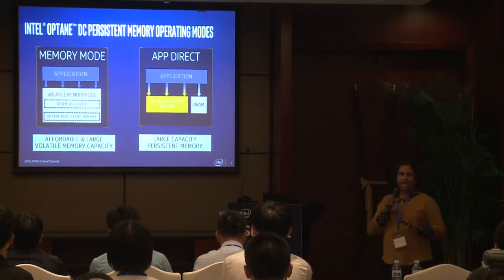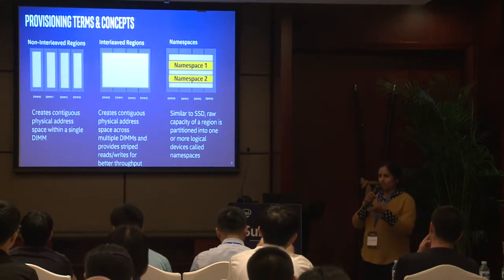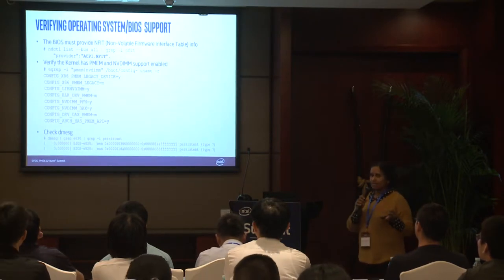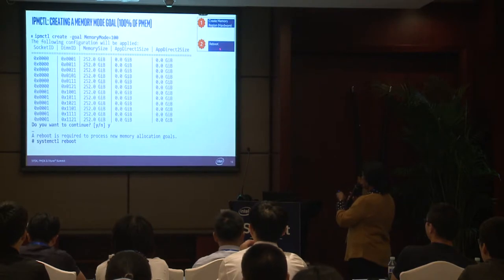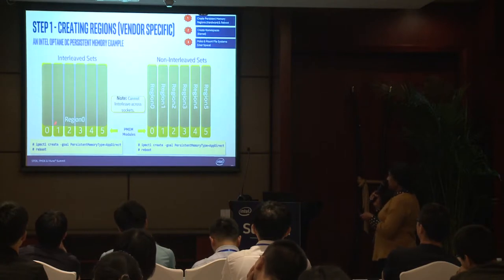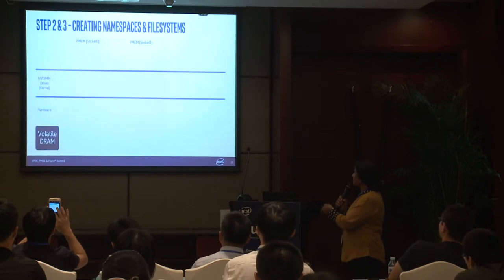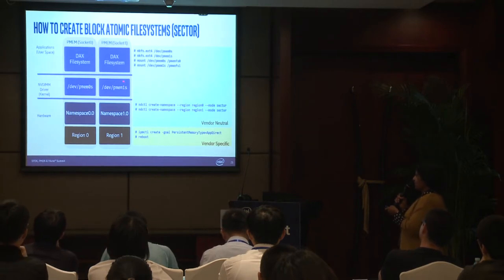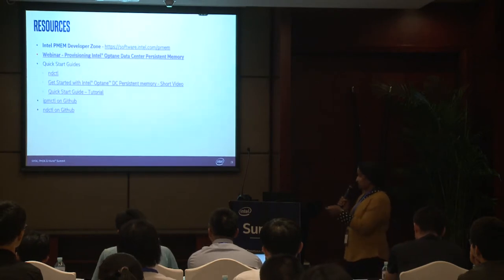PMDK: (Intel) Persistent Memory Provisioning Configuration Tools